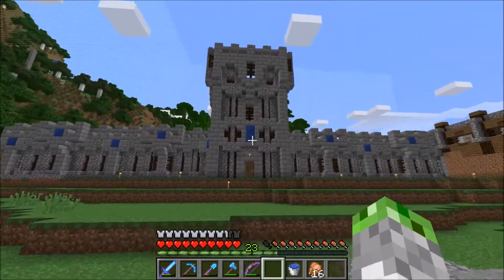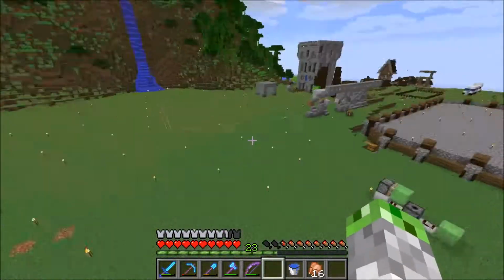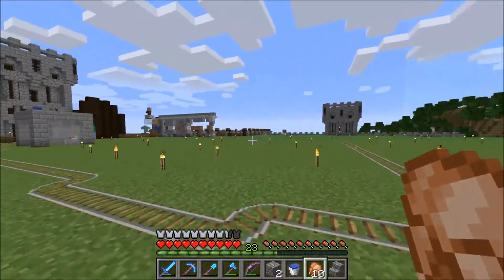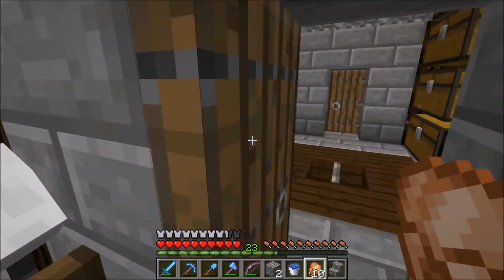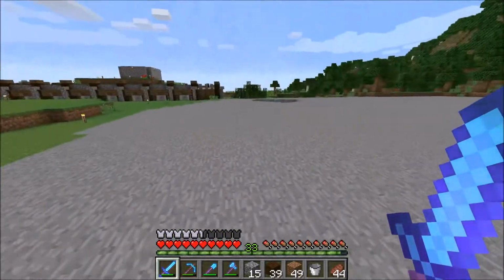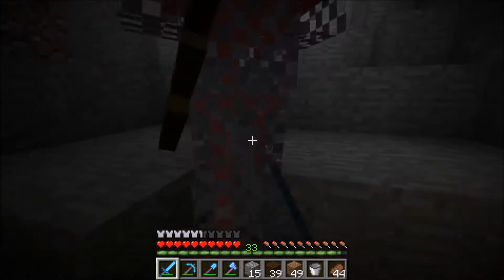Hestia SMP S1E2: Lets Build a Castle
In my second episode on the Hestia server I show you guys some parts of my building process while I put together my new castle home.